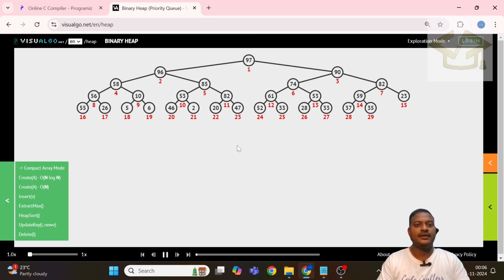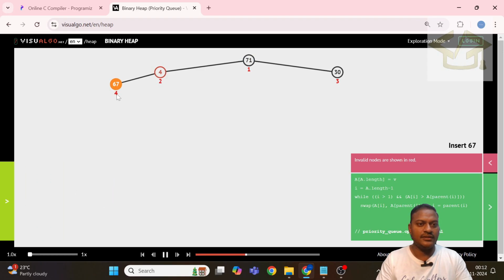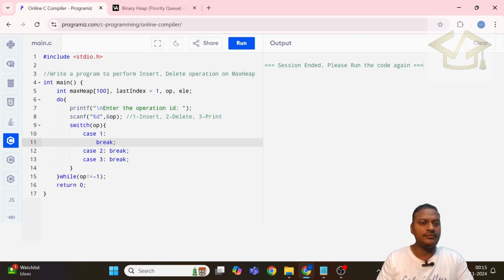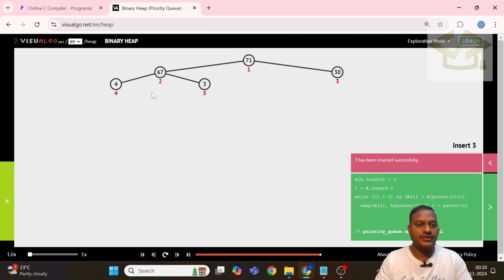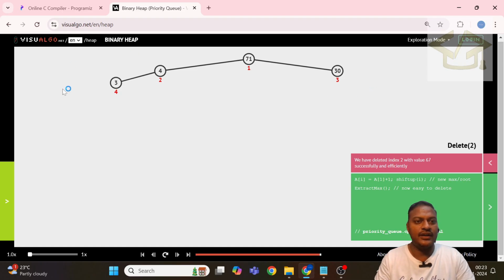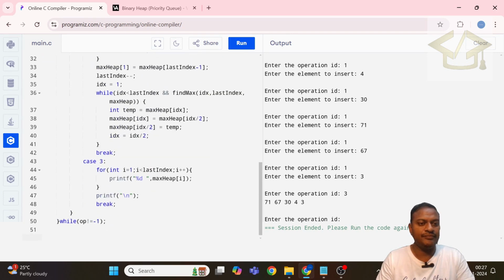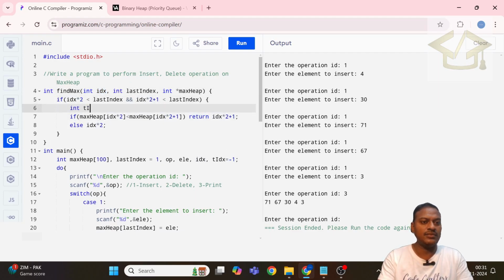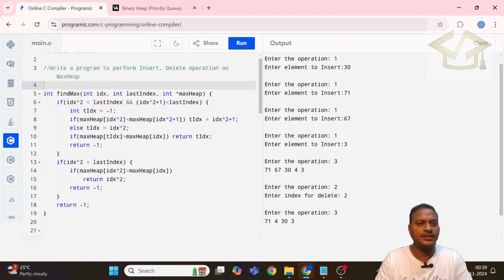Max Heap explanation & Implementation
Detailed explanation followed by Implementation of Max Heaps covered in this video.